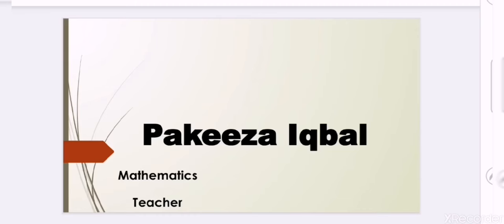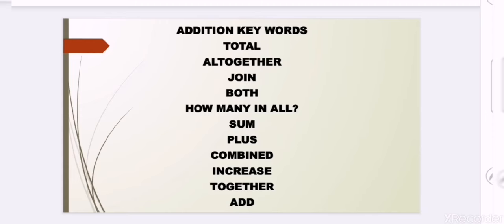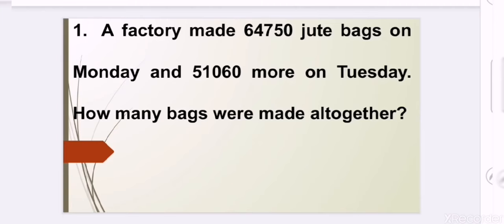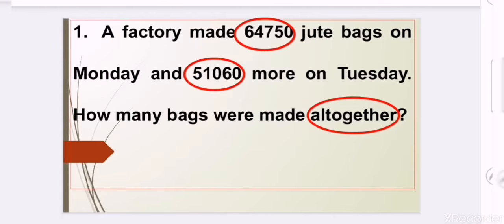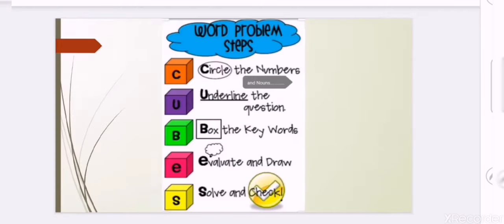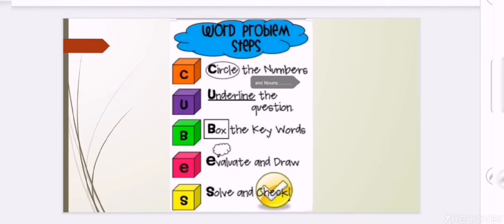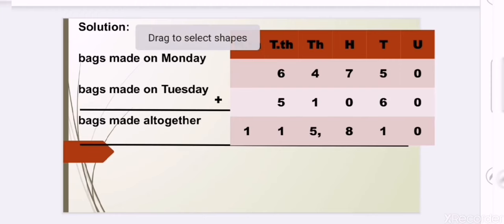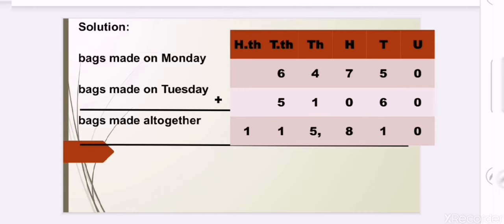Class 4 Math (Video 5b Addition word problem no. 1 page no. 10)